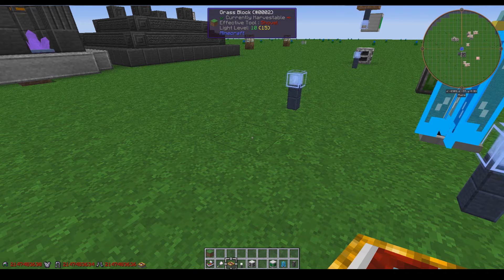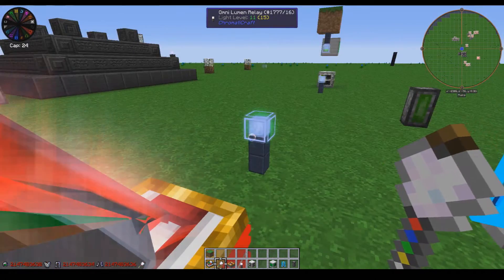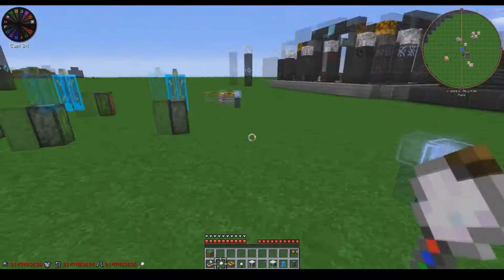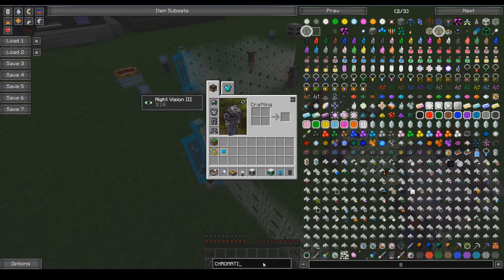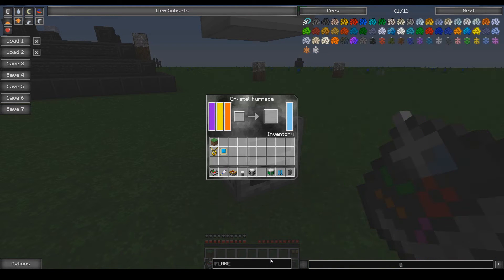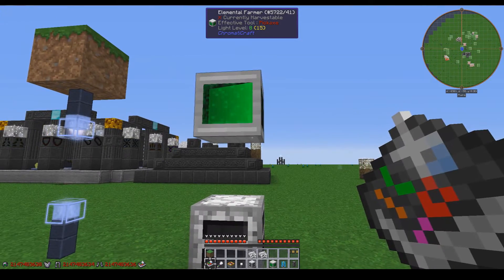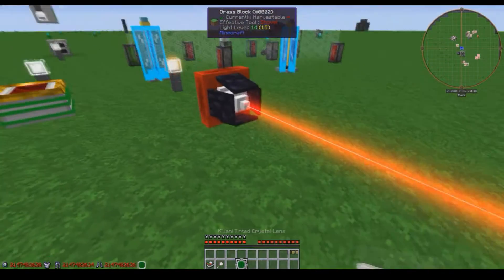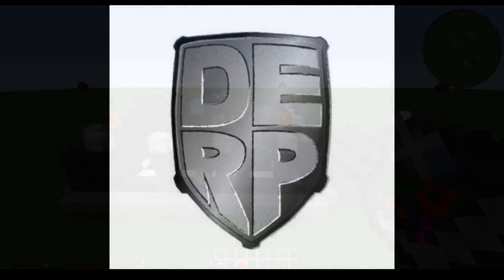Chromaticraft Tutorial Series Part 5: Lumen Relay Source and Related Machines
Hello Everybody! Chromaticraft is a great mod, although it is shrouded in mystery due to its design and complexity. I hope to at least shed some light on how things work in this tutorial series!

The Lumen Relay system is extremely handy, it also is different than the repeater network. That being said, it is capable of powering some of the best machinery in Chromaticraft!

Software Used:
Shadowplay